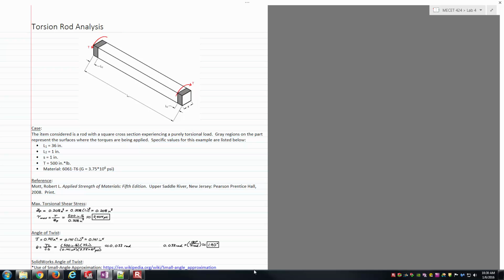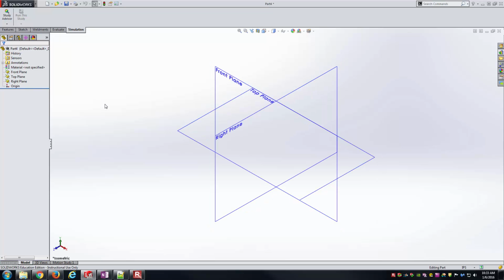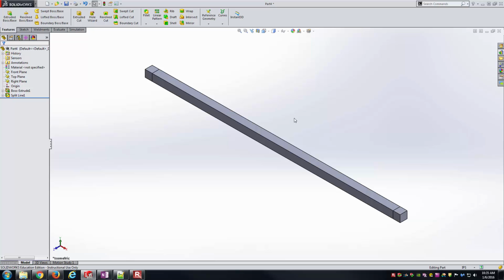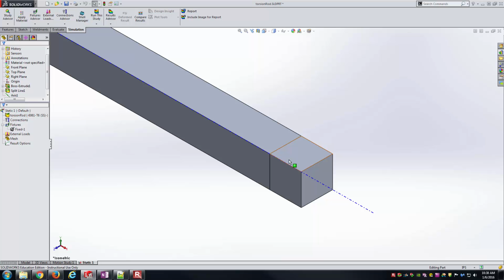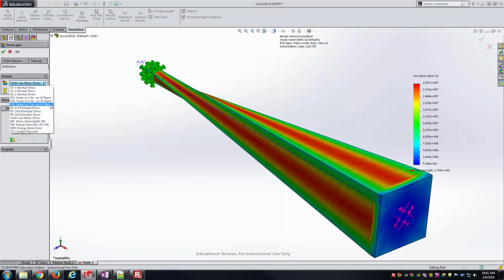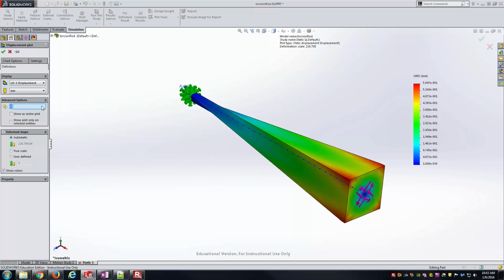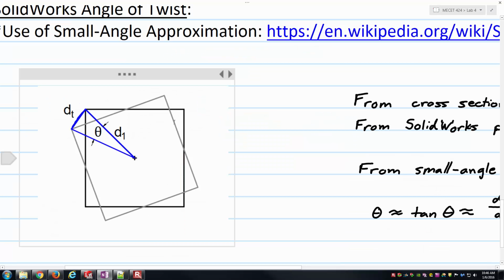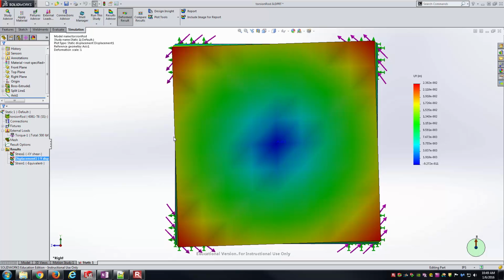SolidWorks - Torsion Rod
This video shall demonstrate how to perform an analysis of a rod under a purely torsional loading in SolidWorks Simulation.